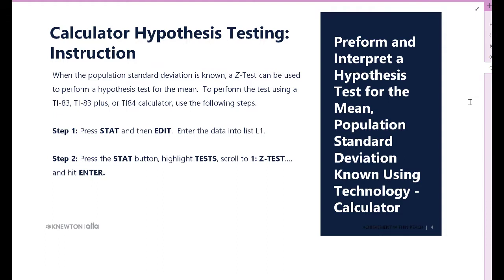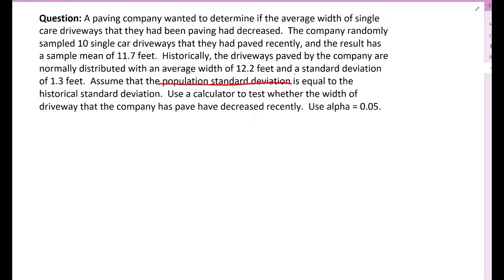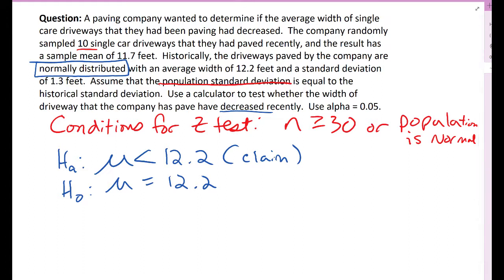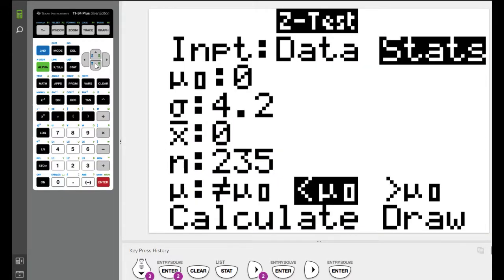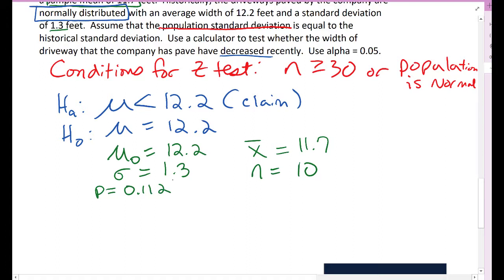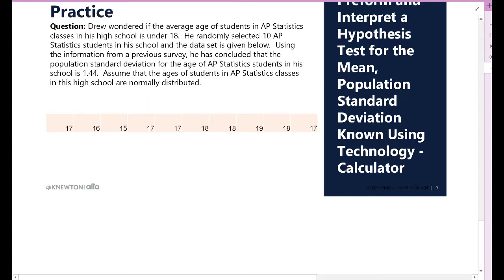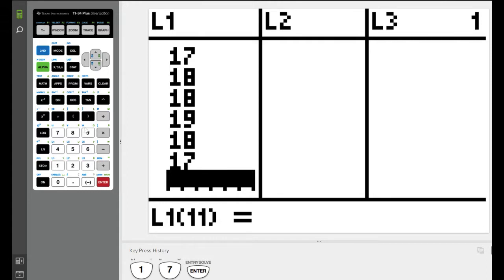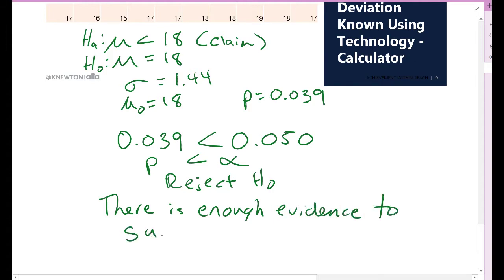Hypothesis Testing Mean (Pop Standard Deviation Known) in Calculator